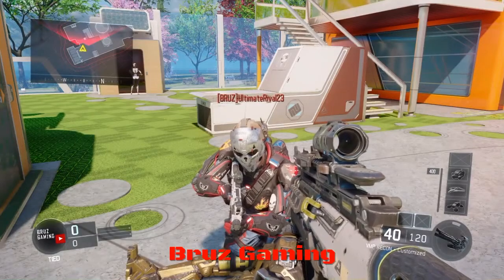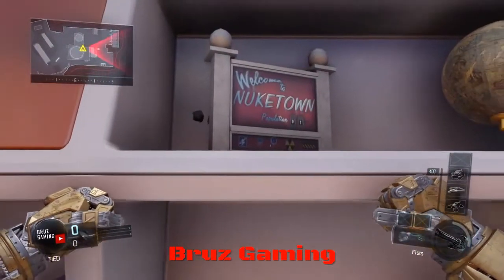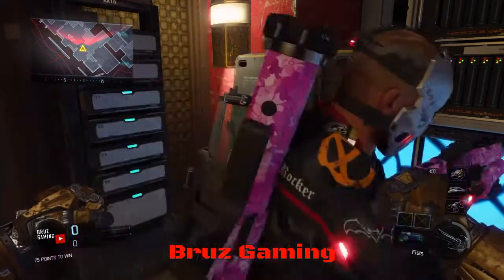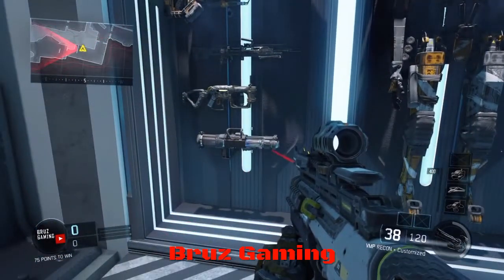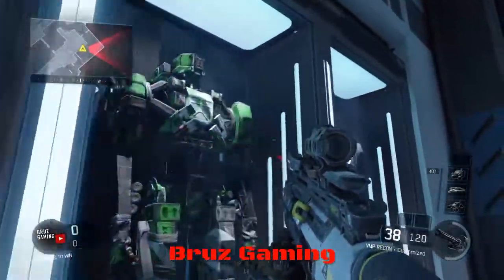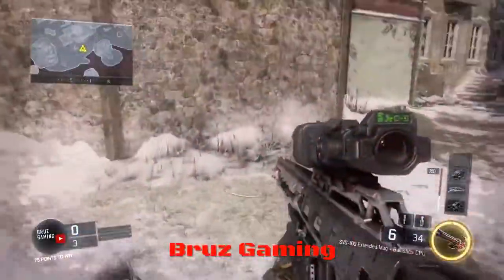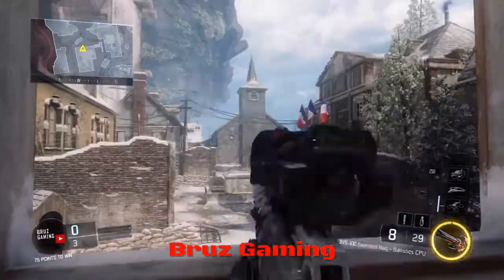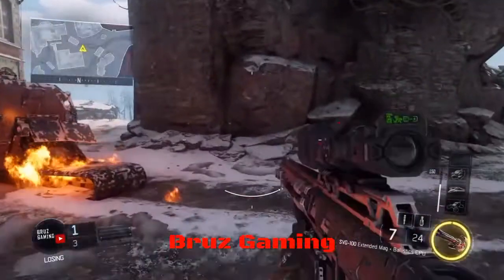Black Ops 3 - EASTER EGGS!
I hope you enjoy our 34th video! =)

Stay fresh, and God bless!